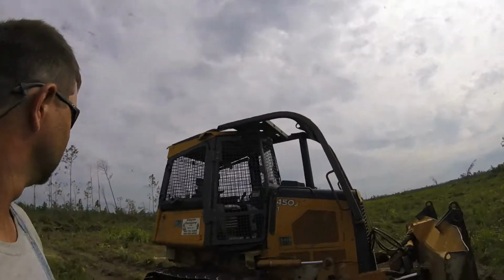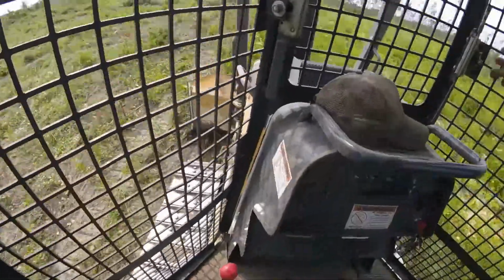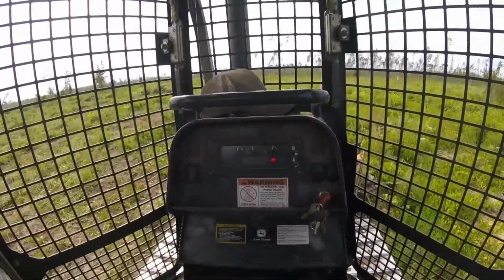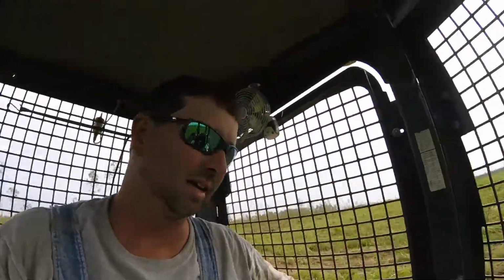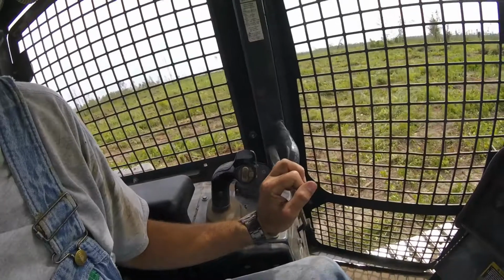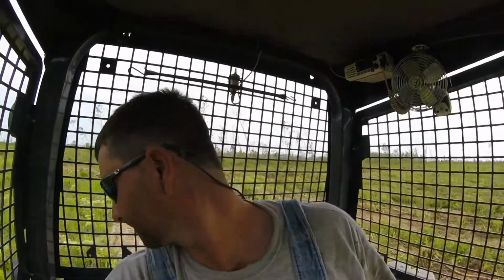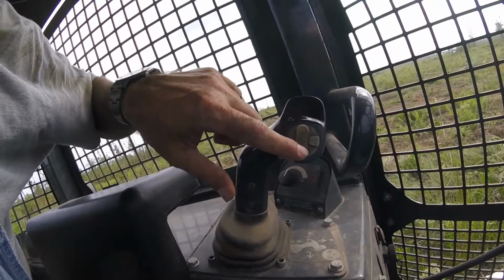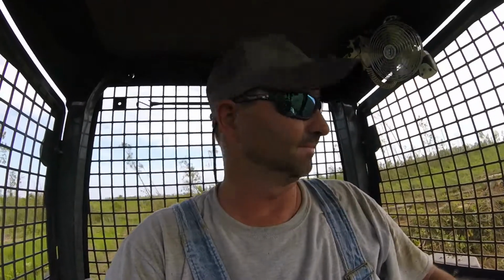How to Operate a John Deere 450J Bulldozer (Basic Controls)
A quick how-to on operating my John Deere 450J LT...If you have questions or comments please drop them below!

Camera we use

Welcome to the American Tradesmen Channel!  First of all, we appreciate you taking your time to check out our content.  We put a lot of thought into our channel before we ever made a single video.  You're not going to hear profanity on our channel.  What you will hear is a little humor and a little how-to.  There's literally no telling what we'll be doing, we dabble in a little of everything.  We can guarantee you will see plenty of tractors, bulldozers, excavators, trucks, diesel stuff, welding, and repair videos.  There's a wide array of equipment showcased, anything from John Deere, International, Farmall, Ford, Komatsu, and the list goes on.  Andy drives a Dodge 12 valve Cummins diesel, Matt is currently in a big block Chevy (but that will probably change).  If this seems like stuff you're interested in, check us out!  We would love to hear from you in the comments or over on our Facebook and Instagram pages.  Hit the "Like" button and let YouTube know you're enjoying the content we produce.  Those thumbs ups help other folks discover us and we appreciate it!